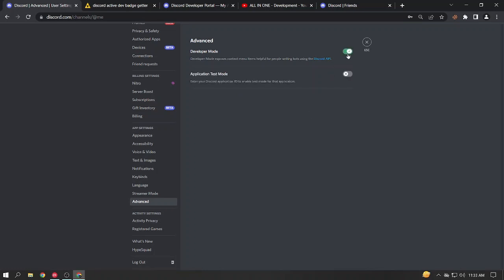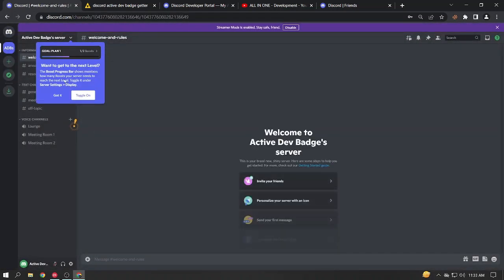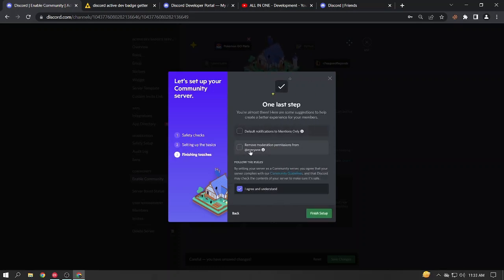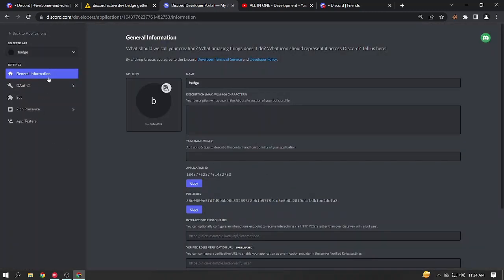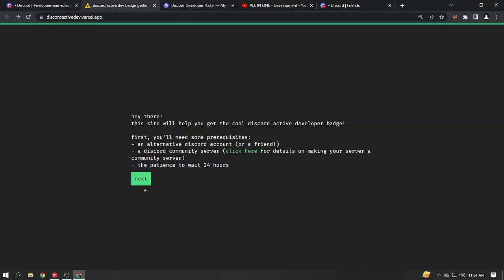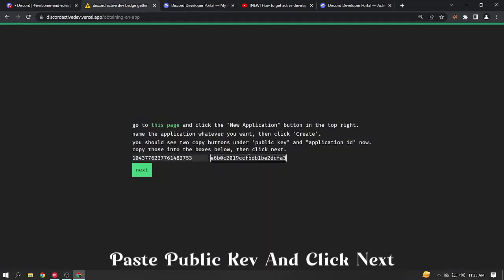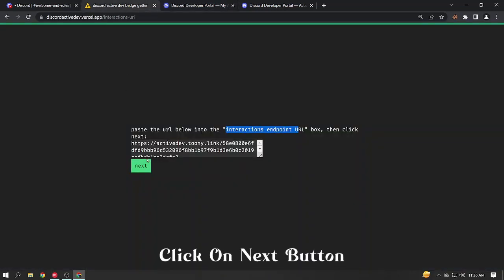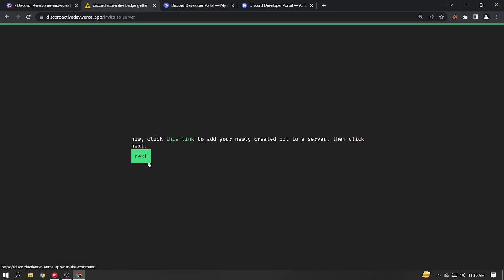UPDATED - How To Get Active Developer badge On DIsocrd - Mobile/Pc - INSTANT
Need a developer badge? We can help you get them! watch this video and get a developer badge!

Tags (Ignore)
how to get every discord badge 2022,how to get discord bug hunter badge, सक्रिय डेवलपर बैज कैसे प्राप्त करें,Cómo obtener la insignia de desarrollador activo,Cómo obtener la insignia de desarrollador activa,Comment obtenir un badge de développeur actif,كيفية الحصول على شارة مطور نشط,Как получить значок активного разработчика,Como obter o selo de desenvolvedor ativo,
discord active developer badge,miawaug backrooms indonesia,مطور نشط,
you are not eligible for the active developer badge